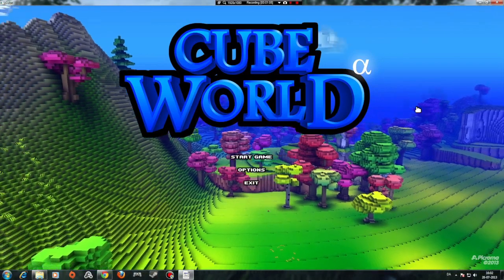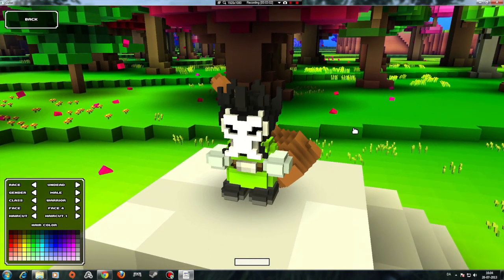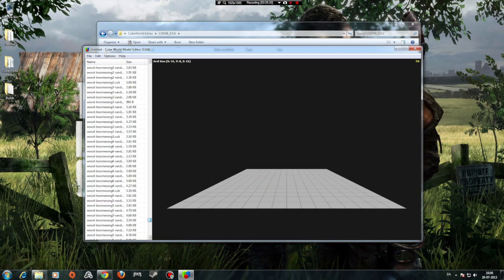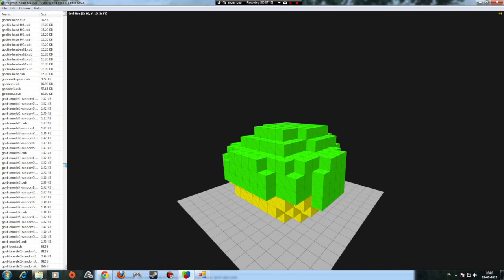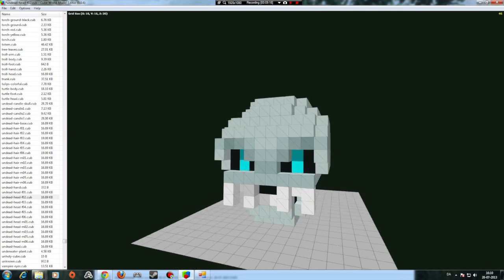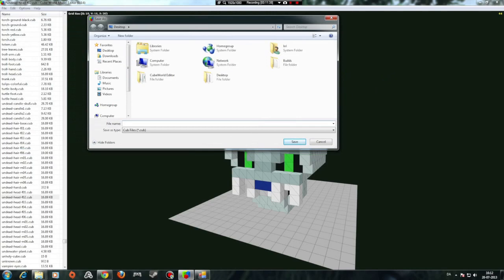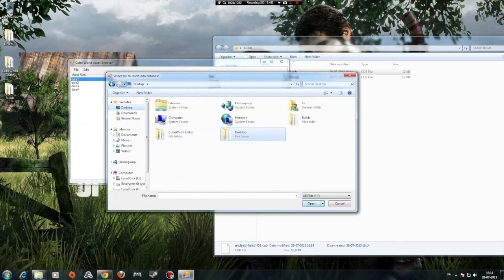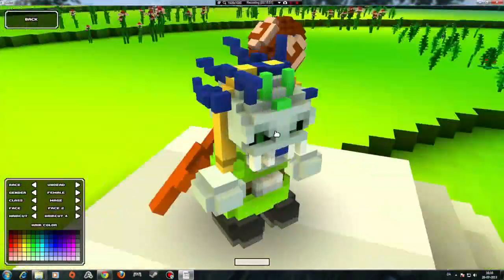Cube World: Model Editing Tutorial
Cube World: Model Editing Tutorial, Please Enjoy :D